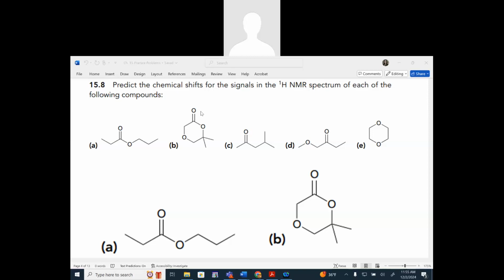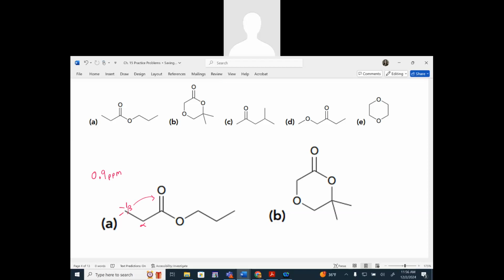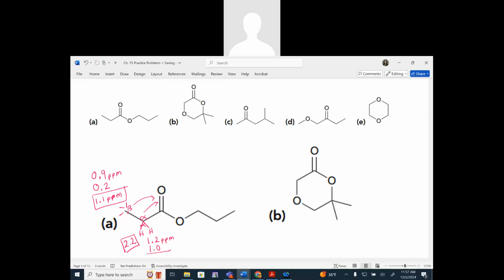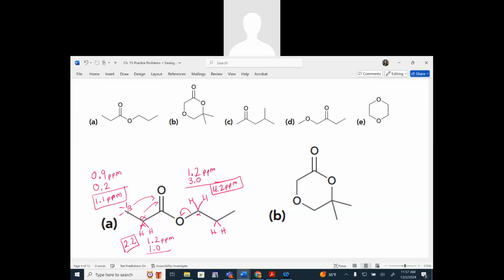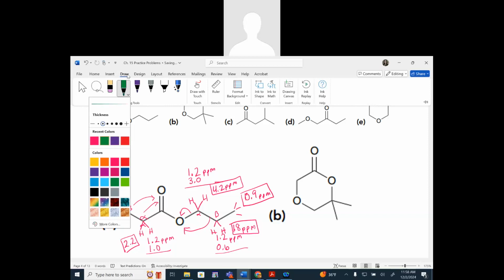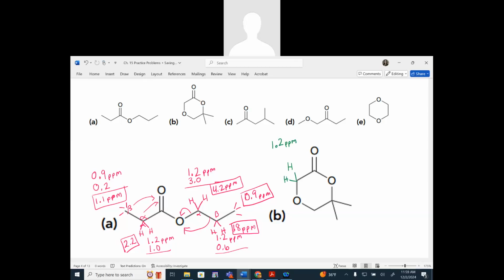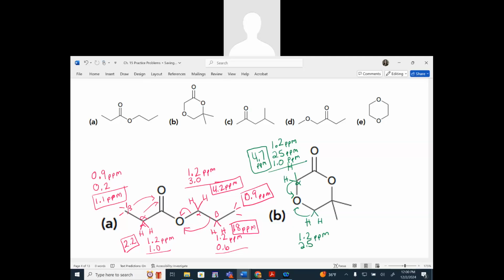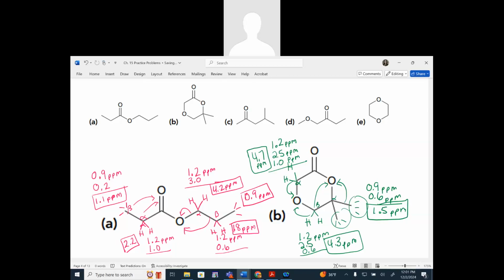Klein Chapter 15 problem 8